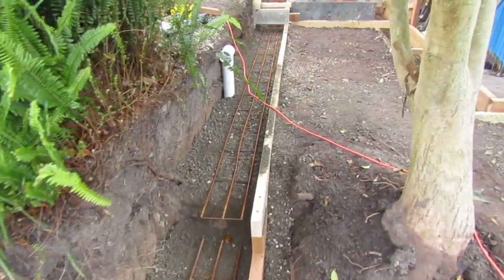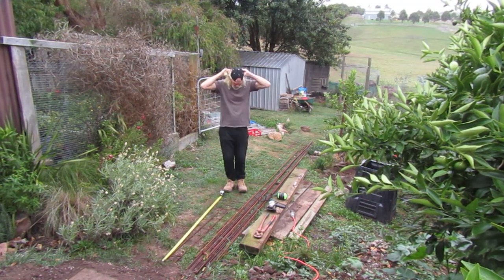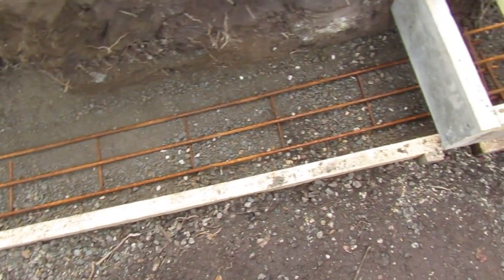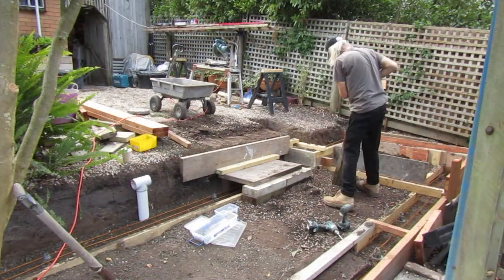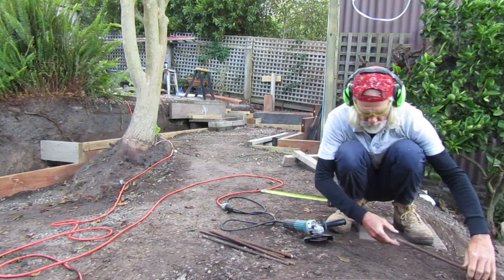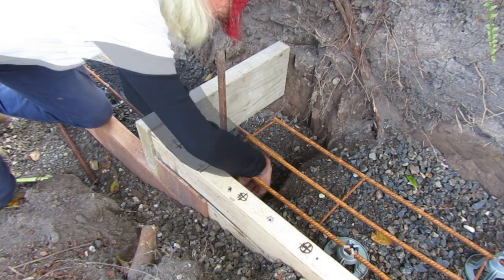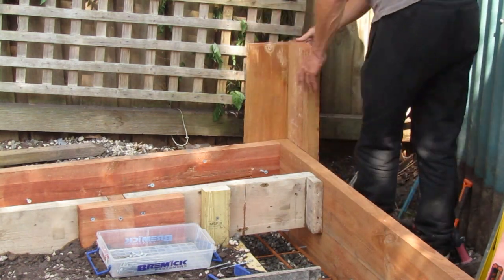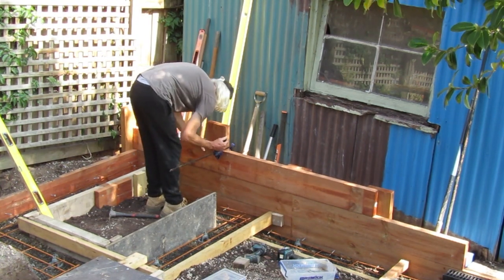Building Retaining Wall Foundations In Landscaping: Part 6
Series 1, part 6 continues with DIY how to build a retaining wall is all about the foundations and how the process moves closer to the concreting and our retaining wall.

Join us as we take you through a step-by-step process of landscaping the front and back gardens. This is part of a larger project, where the entire garden will be transformed with secluded areas, a studio, and lower terraced retaining walls to bring the client's vision to life. Natural stone walls, blocks and concrete will provide a platform for creative inspiration reinforced with longevity and strength.

Welcome to Artisan Way!